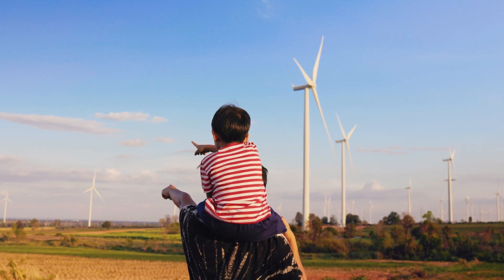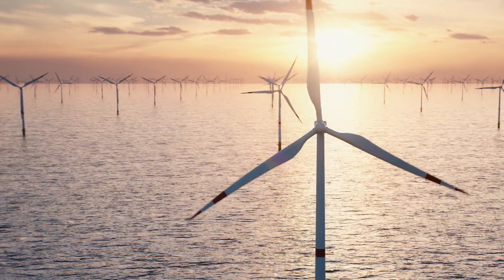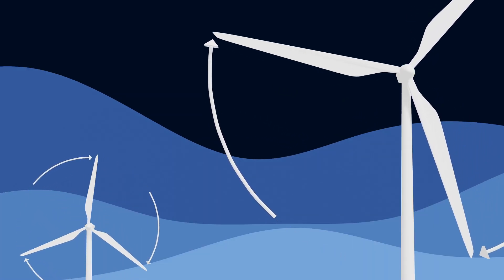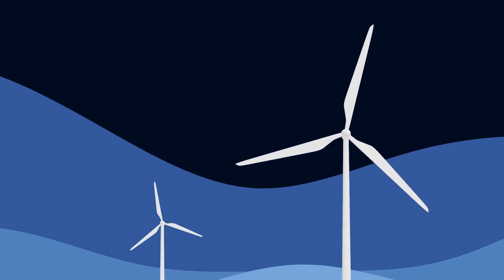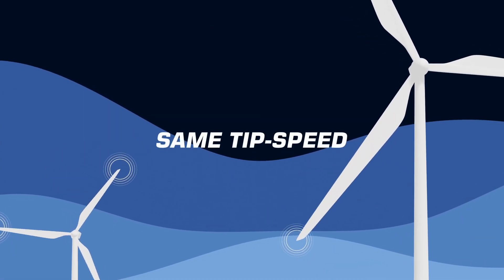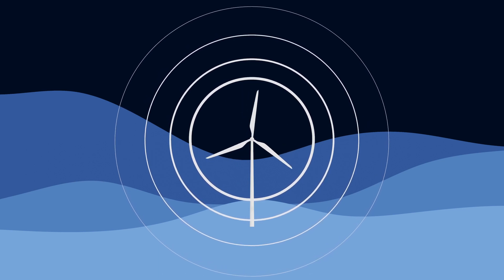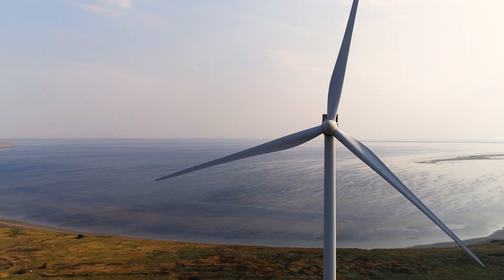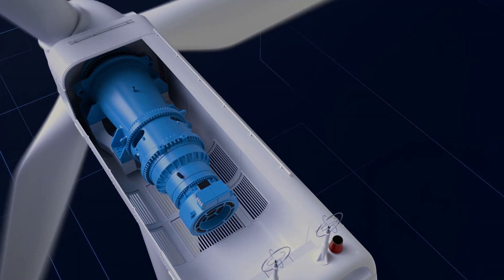Why do small Wind Turbines seem to rotate faster? Learning about the Wind Turbine Tipspeed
Wind is the future source for renewable energy. In recent years, wind turbines have grown rapidly, some even larger than the Eiffel Tower.
To the bare eye, it seems that the larger turbines are turning slower than the smaller ones. Does it just seem that way? Watch the first video of the new series to learn more about the wind turbine rotor and the tipspeed of the blades.

Follow our channel and have a look at LinkedIn to not miss the next videos about wind turbine drivetrains.